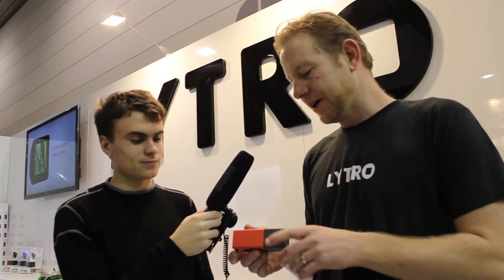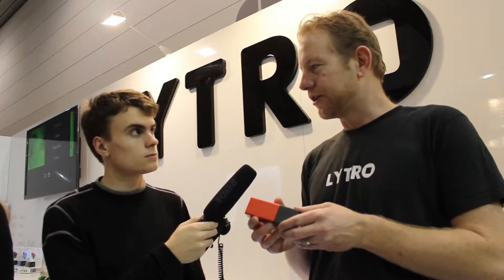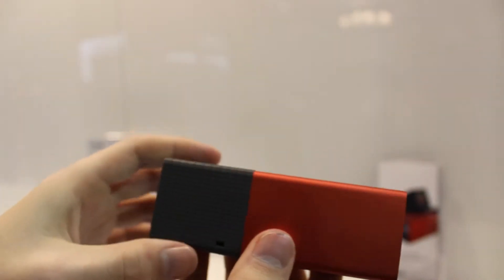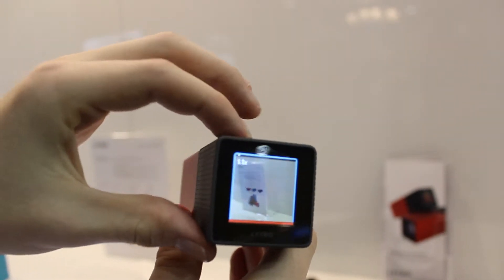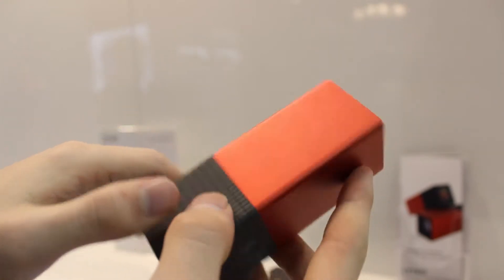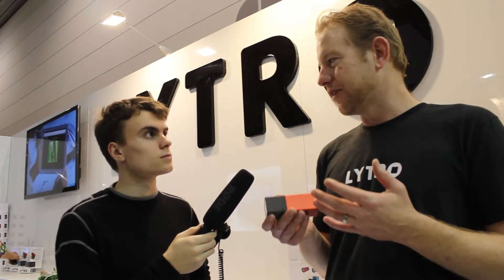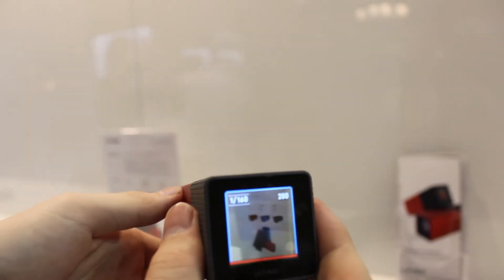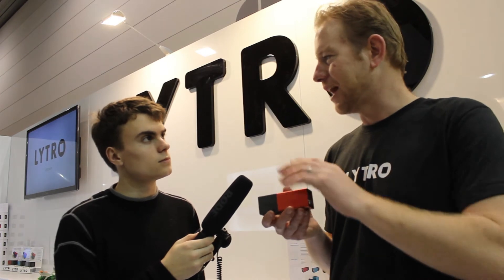Lytro Camera - The Digital Show 2013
Chris from Blonde Robot shows us the Lytro lightfield camera, allowing you to change the focus after the photo is taken.

This video was filmed at The Digital Show in Melbourne on September 14, 2013.